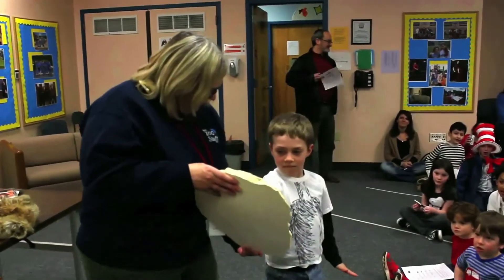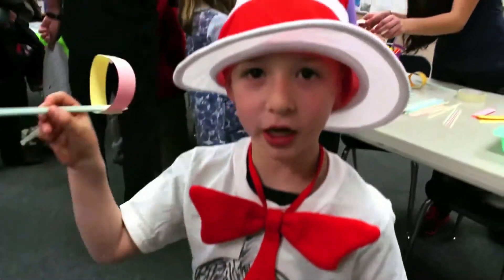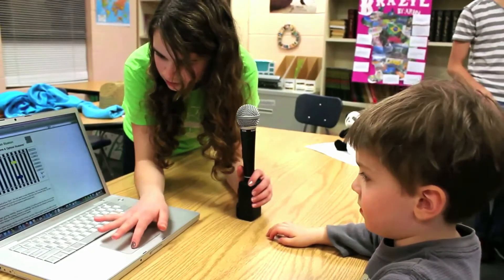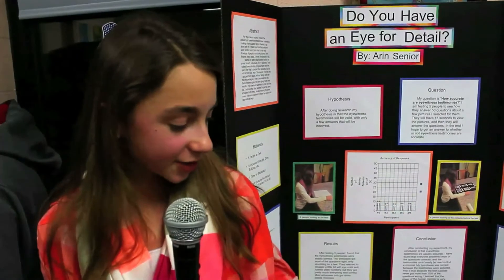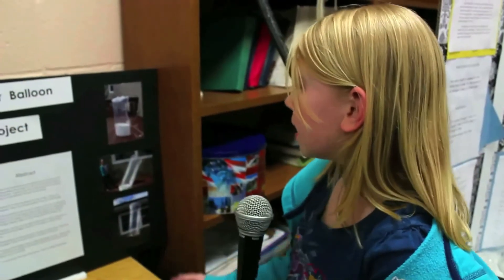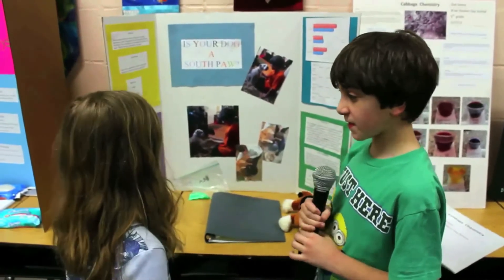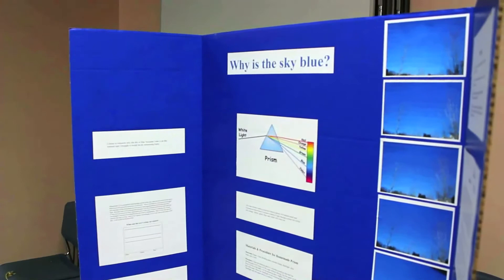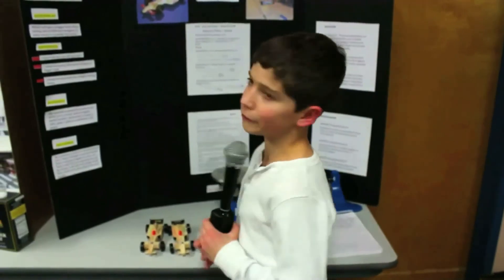Family Science Night 2013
B'nai Shalom Day School students present science activities in this annual event.